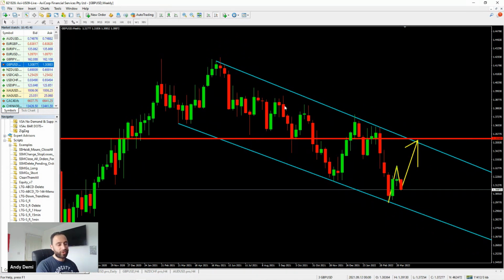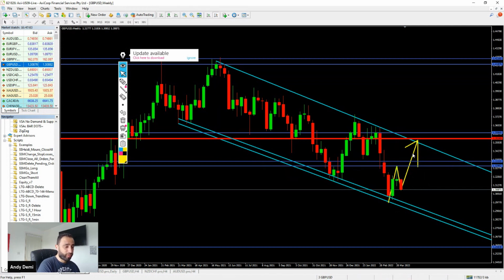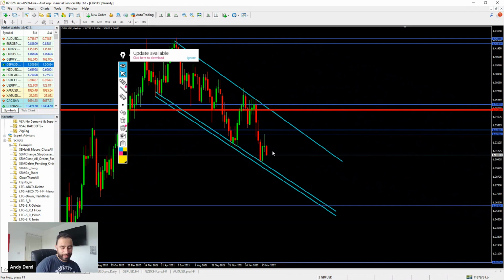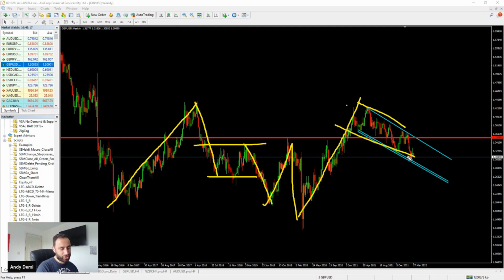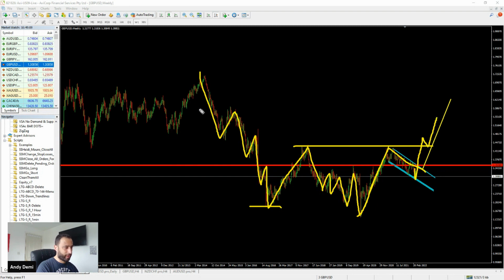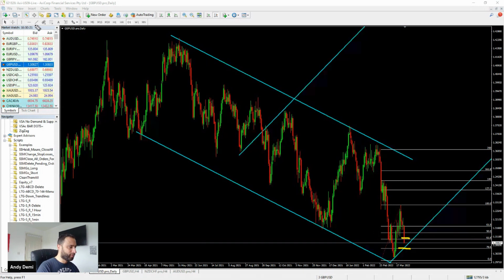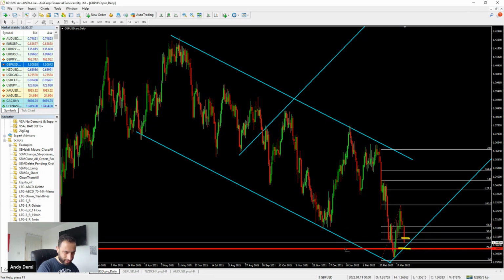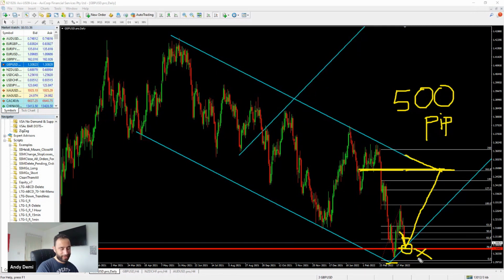GBP/USD Price Prediction: 500 Pips Trading Opportunity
👉Free Forex masterclass Training.

Today we do some GBPUSD technical analysis and make a 500 pip price prediction if our trading criteria is met.

I give you my exact buy zone which is very close to being hit.

In our previous GBPUSD prediction we correctly called the bounce at 1.30 giving us a nice 300 pip move and allowing us the opportunity to scale out some profits.